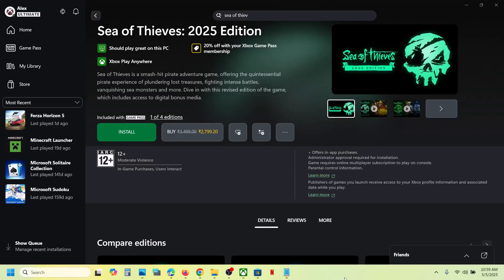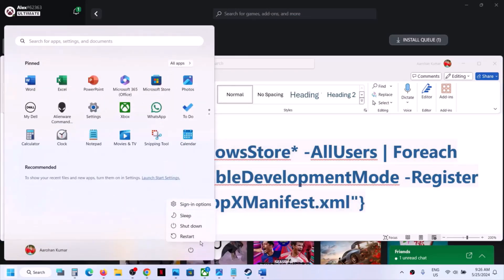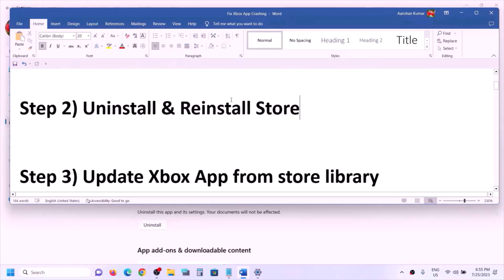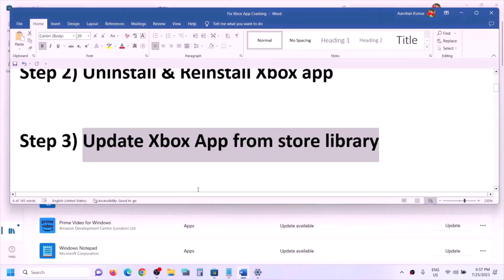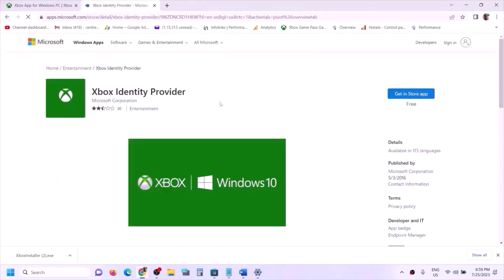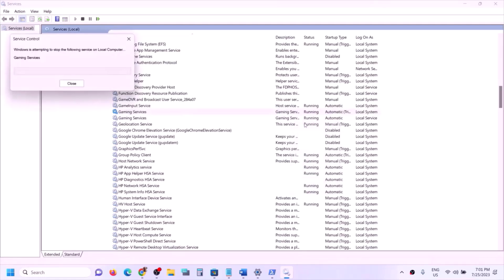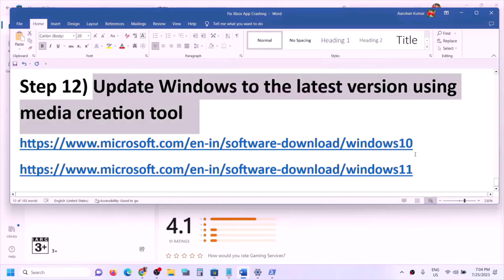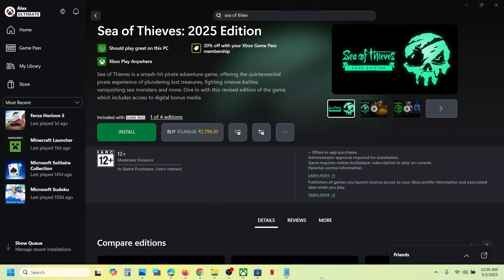Fix Sea of Thieves Not Showing/Missing In Library On Xbox App/Microsoft Store On PC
How To Fix Sea of Thieves Not Showing/Missing From Library On Xbox App/Microsoft Store On PC
Run Gaming Service Repair Tool
Login with same account on Microsoft Store and Xbox App
Search for installed games in Microsoft Store and try launching from Store
Step 3) Update Xbox App from store library
Step 5) Make sure date, time, time zone and region are correct
Install Gaming service:
start ms-windows-store://pdp/?productid=9MWPM2CQNLHN
Step 9) Start all these services
IP Helper
Gaming services
Windows Update